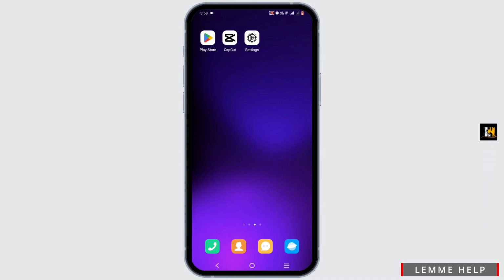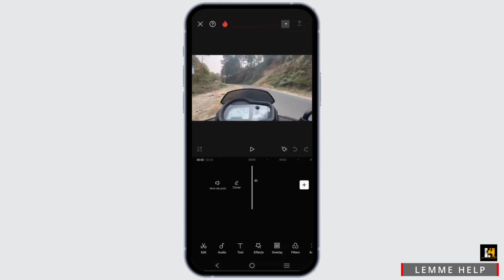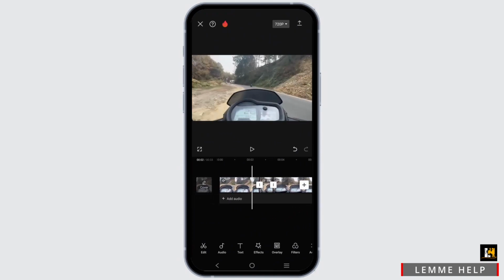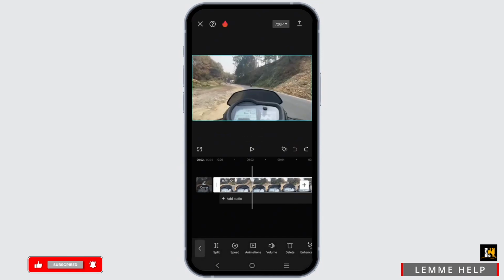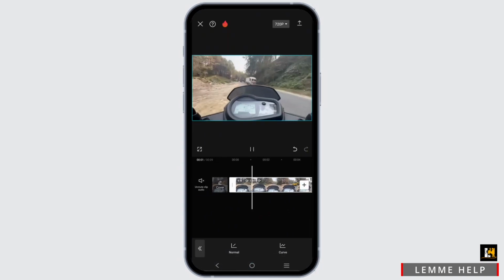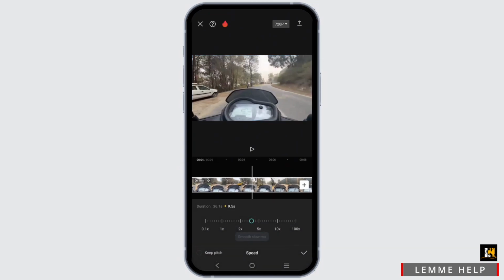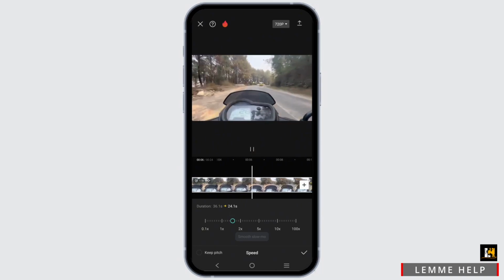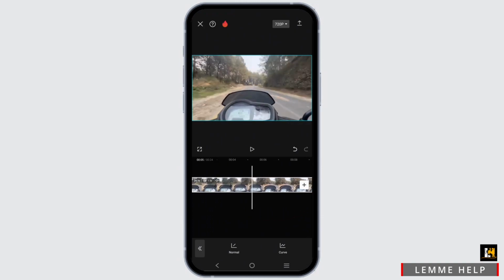How To Speed Up Video In CapCut - Full Guide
Looking to add a dynamic effect to your videos by speeding them up in CapCut in 2024? This easy-to-follow guide provides step-by-step instructions on how to increase the speed of a video clip in CapCut. It’s perfect for creators who want to create time-lapses, fast-forward effects, or simply add a bit of pace to their video content.

In this tutorial:
0:00 - Introduction
0:05 - How To Speed Up Video in CapCut (EASY)

Discover the straightforward process to speed up videos in CapCut in 2024 with this comprehensive tutorial. This video guides you through selecting your video clip, adjusting the speed settings, previewing the changes, and ensuring the end result aligns with your creative vision.

Enhance your video editing capabilities by following this guide to speed up videos in CapCut in 2024!